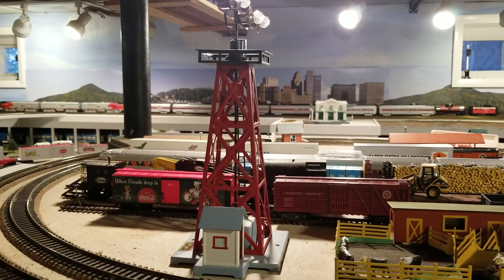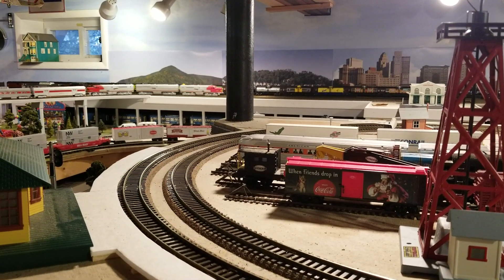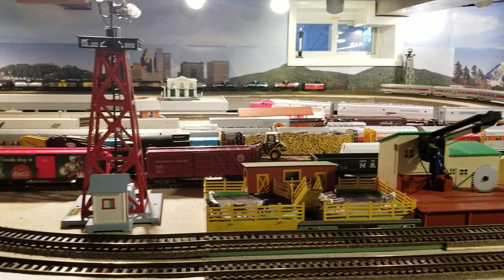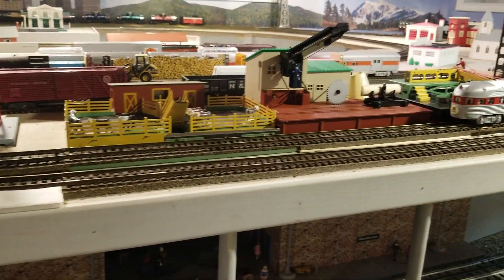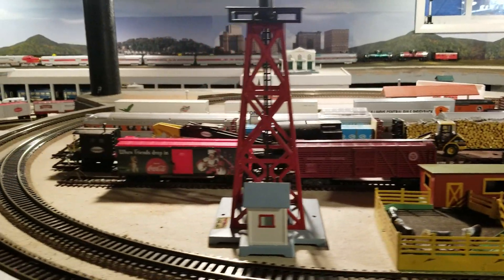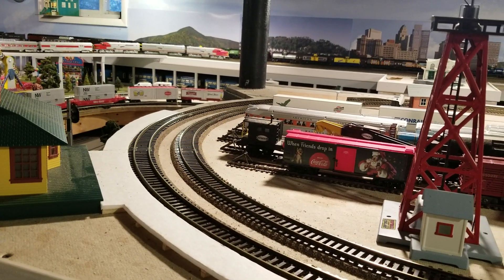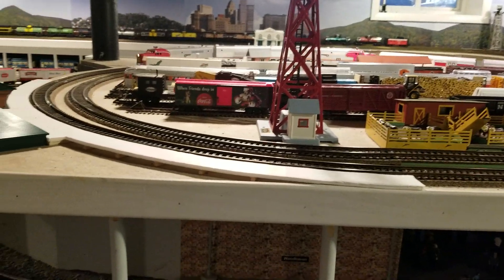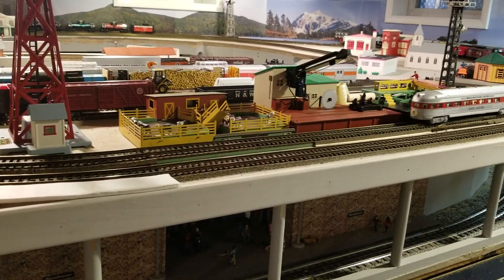American Flyer custom painted Santa Fe passenger cars. Factory edition has no red stripe.